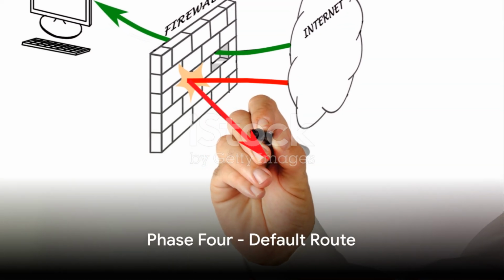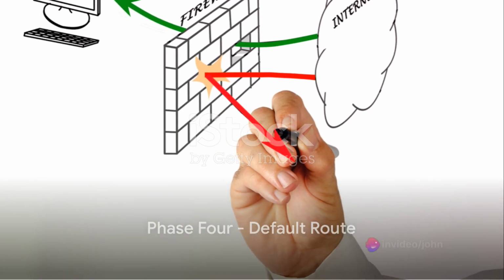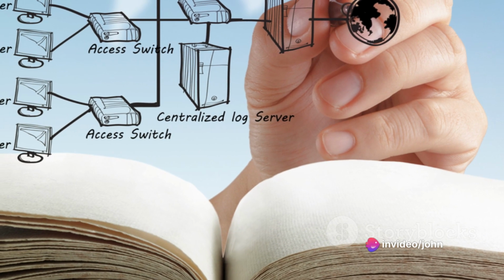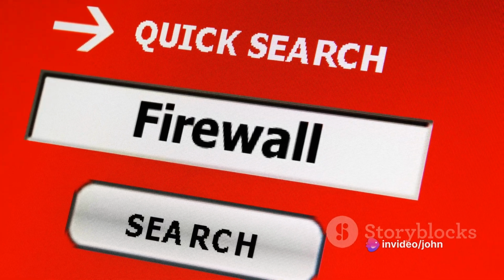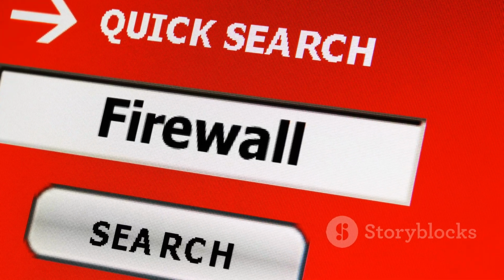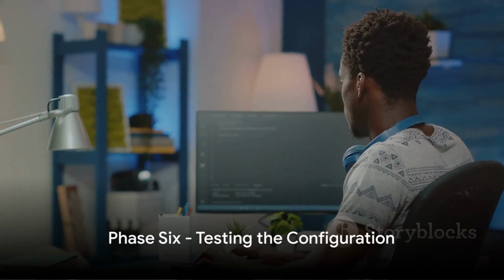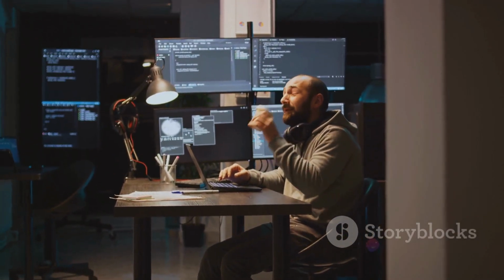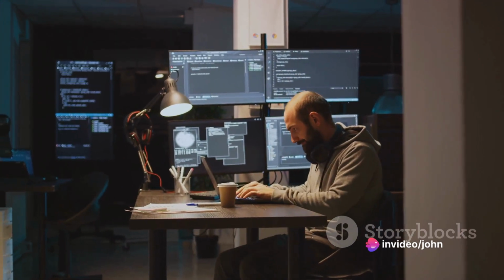Mastering Fortigate Firewall Configuring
How to configure a firewall